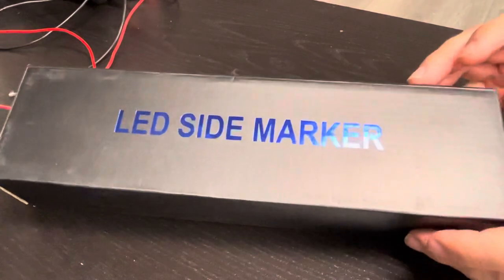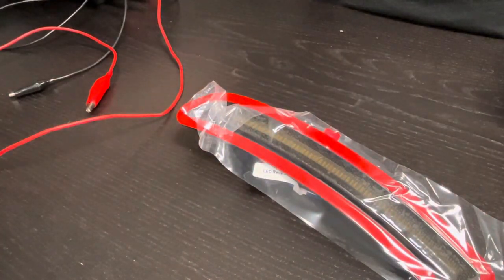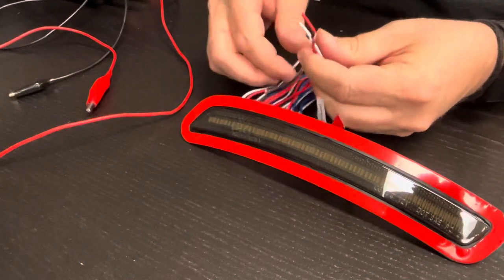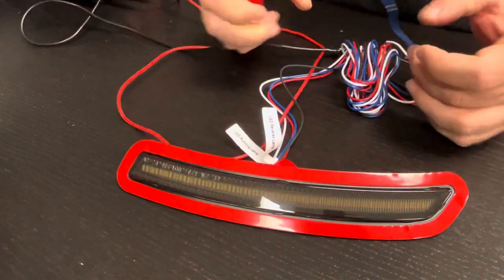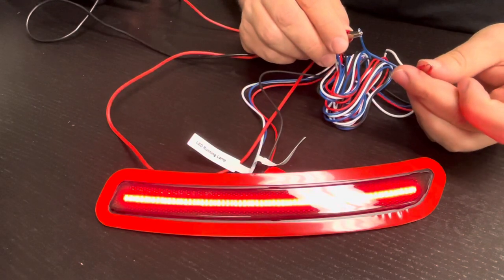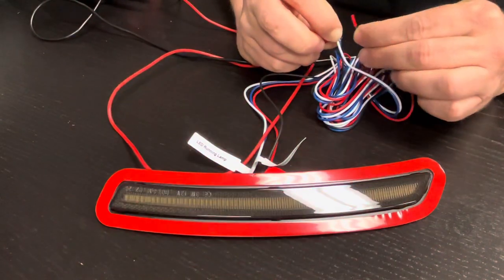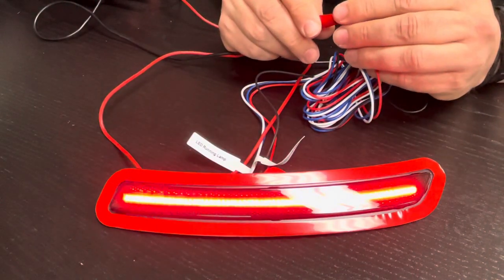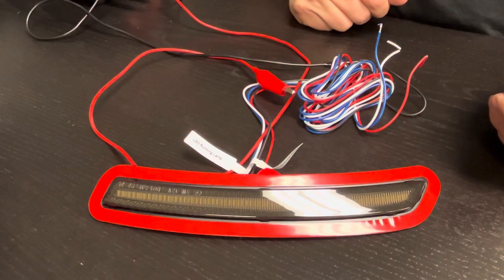A90 MKV Supra TRI LED Rear Side Marker unboxing and wiring explained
Here we unbox and go over our TRI LED rear side marker for the MKV A90 Supra. This light functions as a running light at night when your parking lights are on.  The TRI LED will operate day or night as a reverse light and will also activate when you brake and use your turn signal/hazard signals.